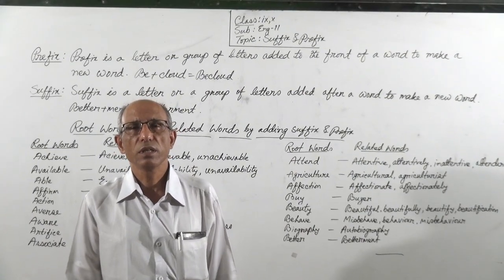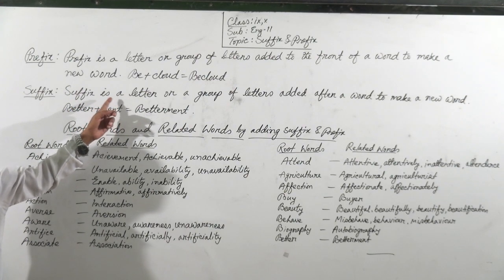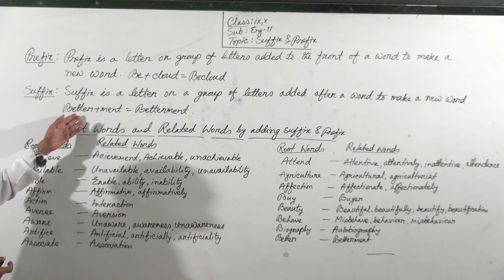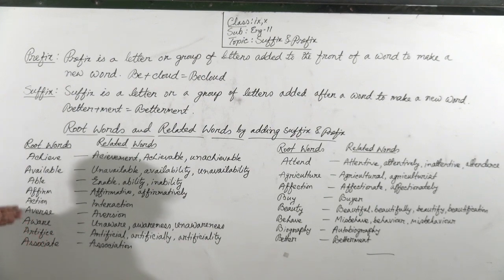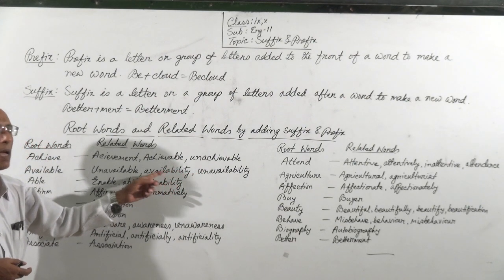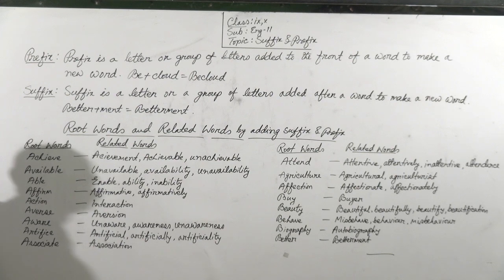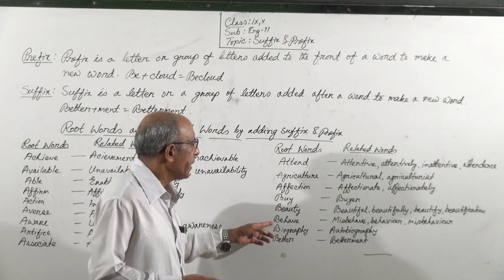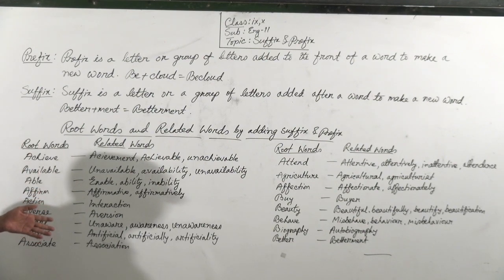bakolia high school online class